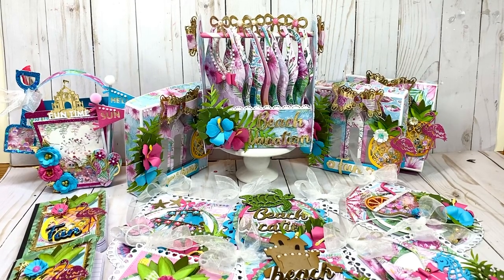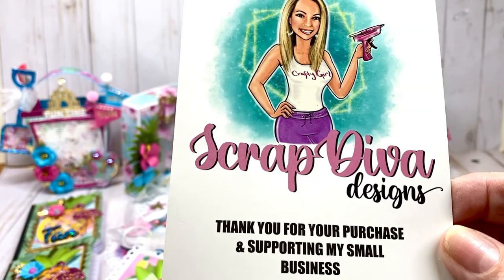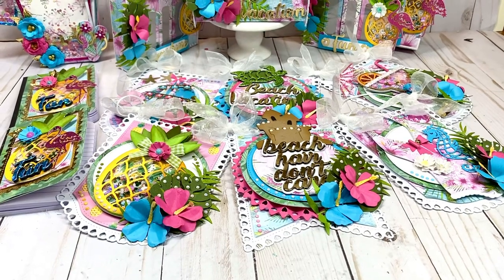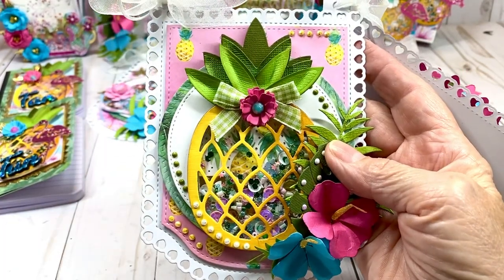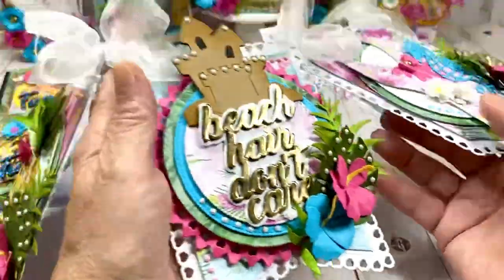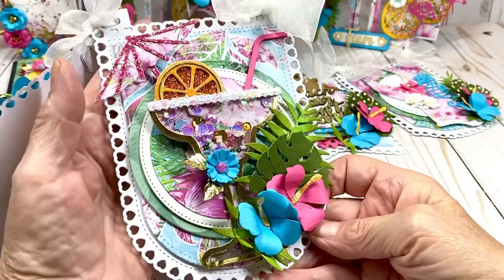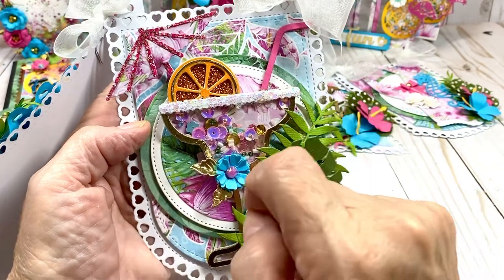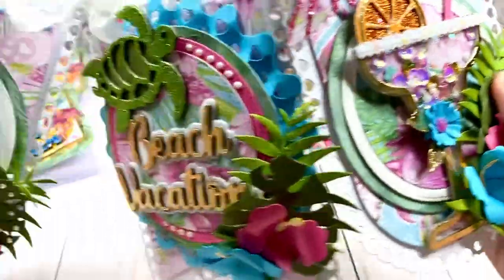Designs Tropical Summer Beach Projects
Dies featured in this video can be purchase at Scrapdiva designs.  Use the code best suited to your purchasing needs.

DIES USED IN THIS PROJECT
Swirl Bow Die:

PAPER USED FOR PROJECTS
Exotic Paper Pack-Tropical Summer-

TUTORIAL FOR THE LIPSTICK GIFT BOX